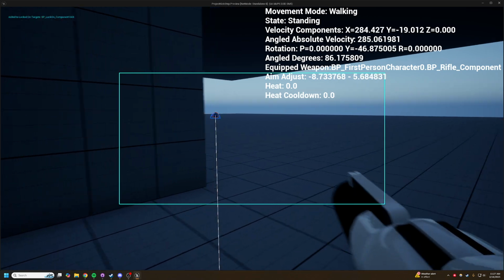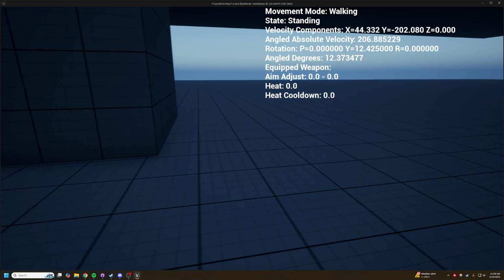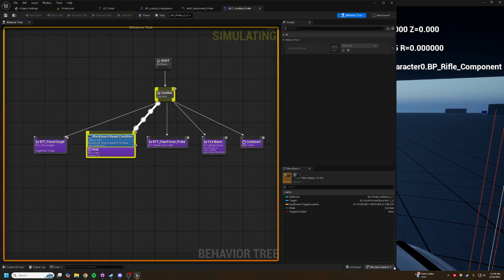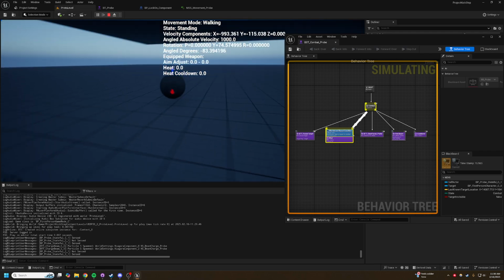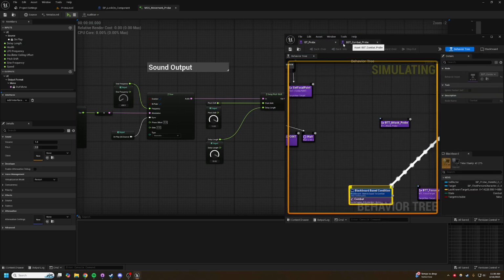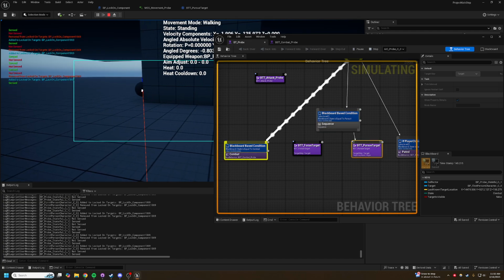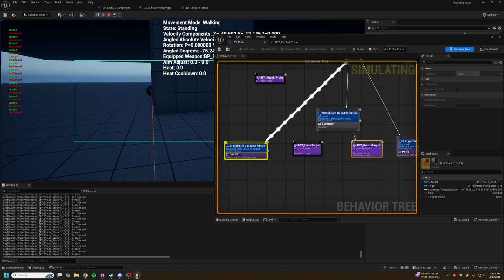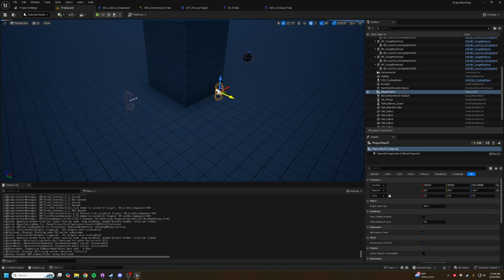Project Kickstep - Dev Vlog #3 - 2025-02-16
This week is a quick look at multiple several updates for the game's first enemy, the Probe, including SFX, VFX, and AI.